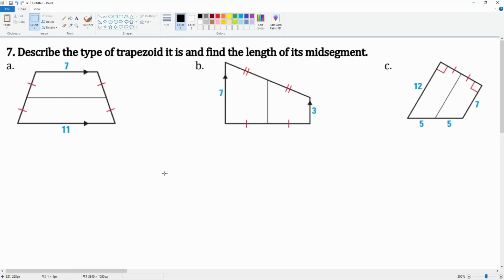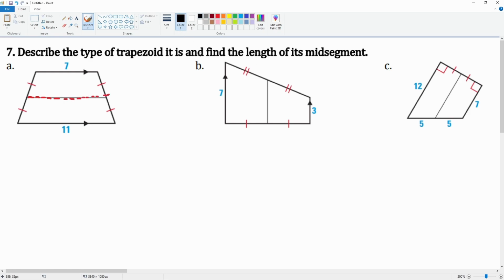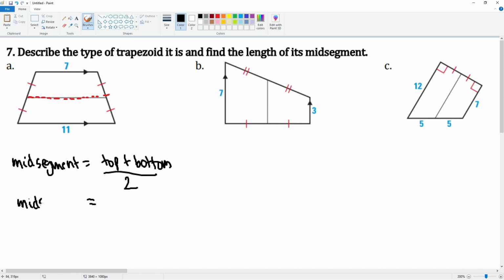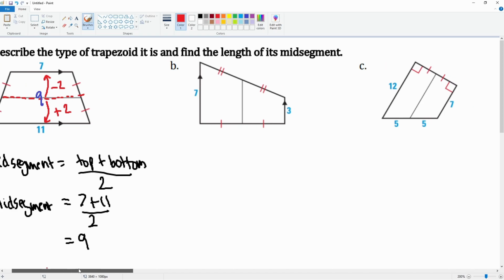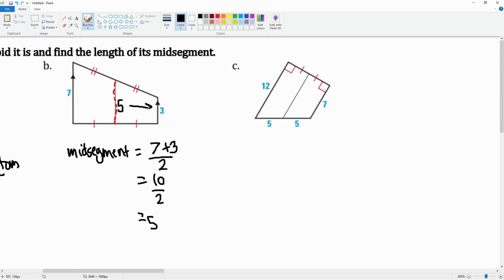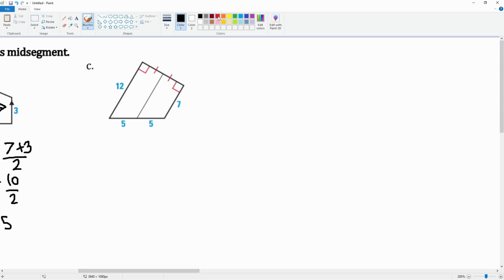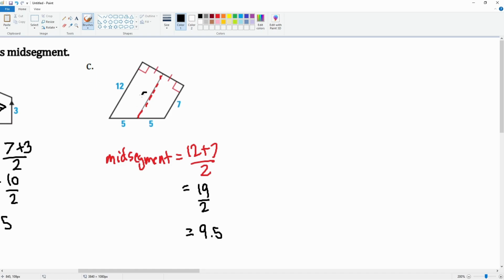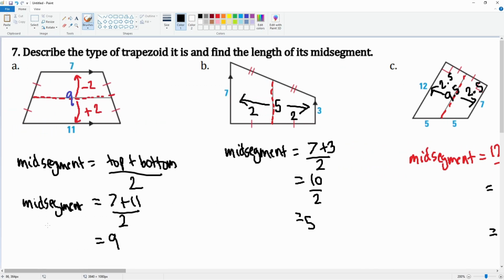Chapter 6 Problem 7 Midsegment of Trapezoid